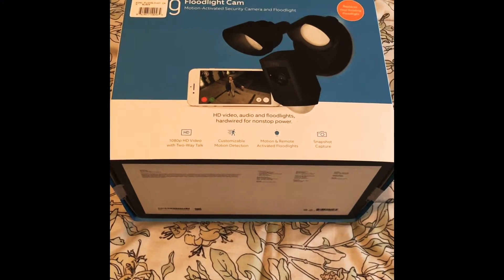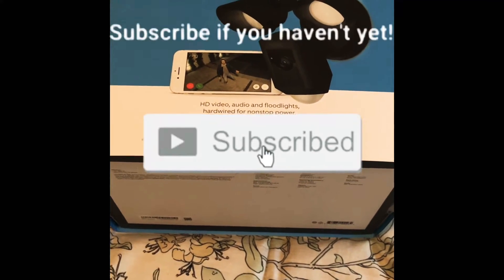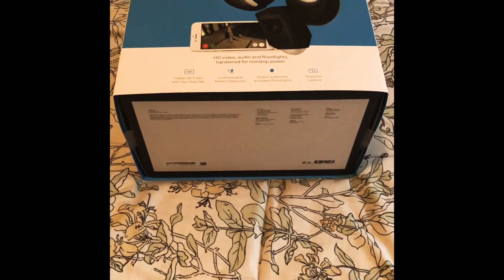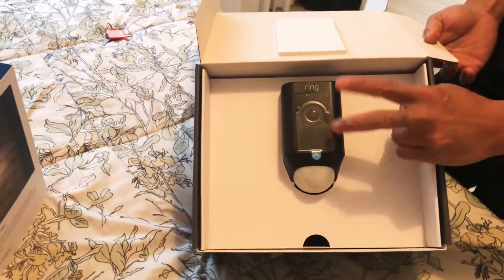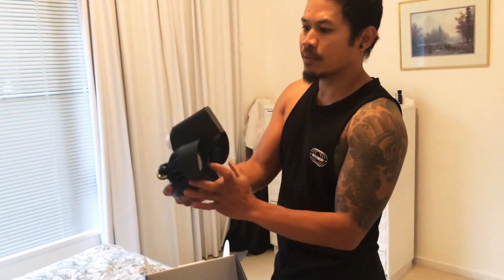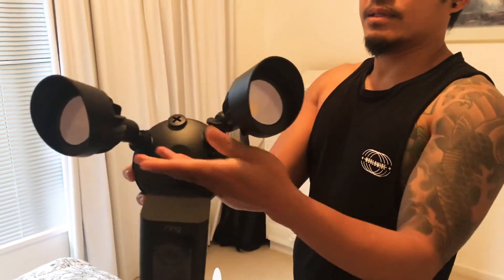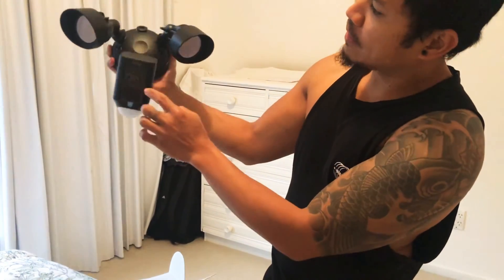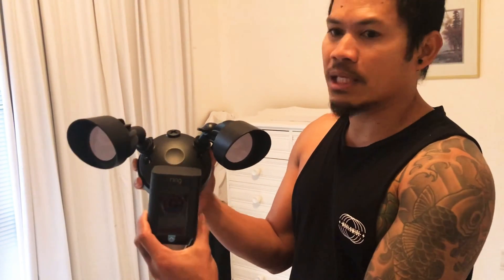Part 1 Unboxing Ring Floodlight Security Camera 📸 Home Secretary in a whole new light 💡